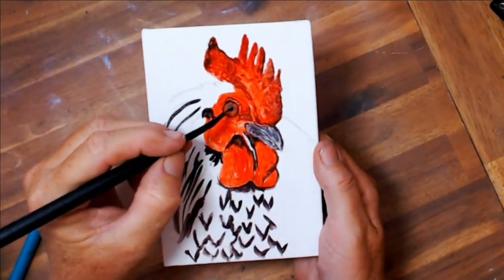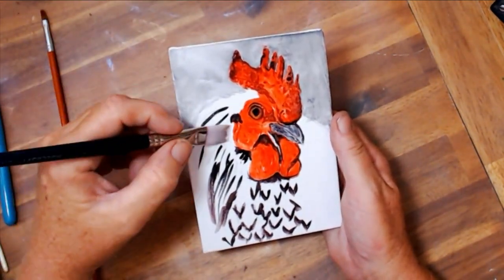TinyArtTeam Challenge/Collab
Today I am doing another Tiny Art Challenge and this is an OPEN challenge. If you would like to join in, all you have to do is put tinyartteam in your TITLE and I will be adding you to the playlist ( all week )